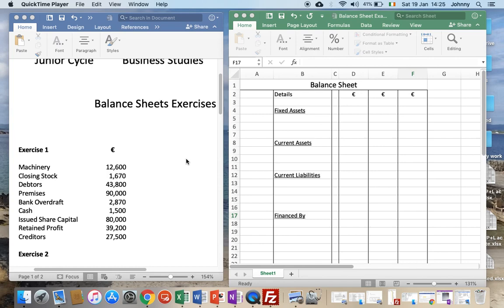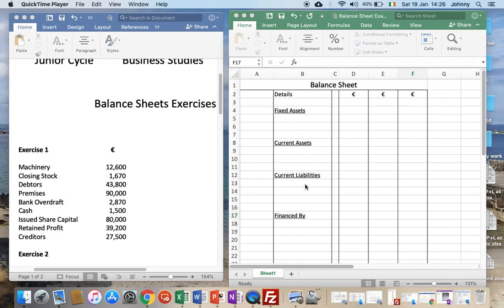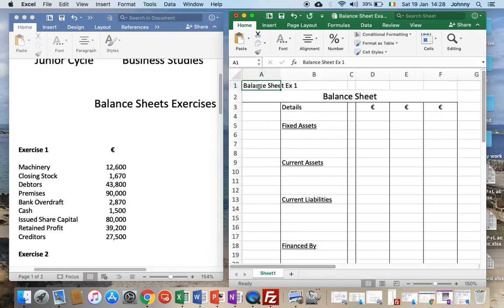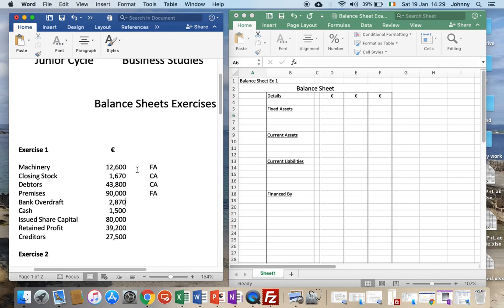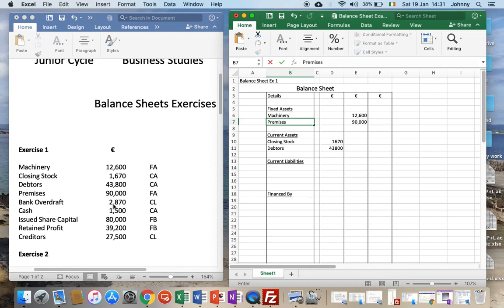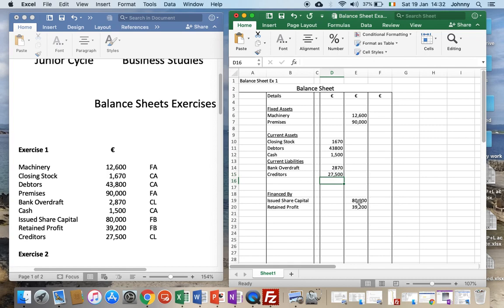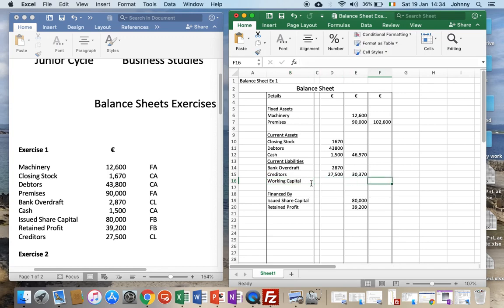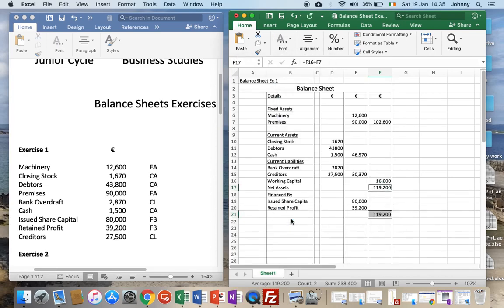Junior Cycle Balance Sheets